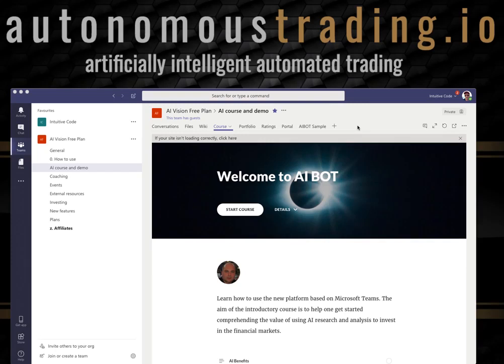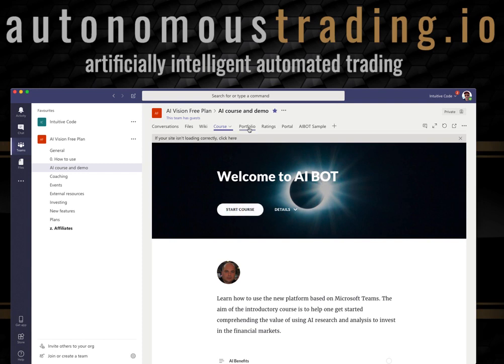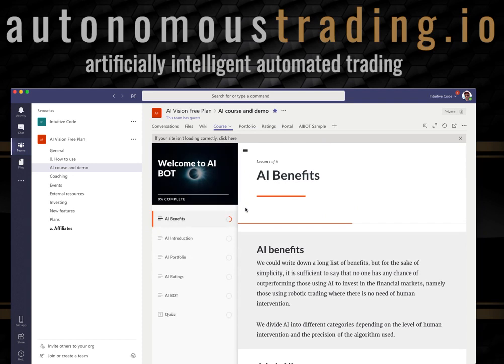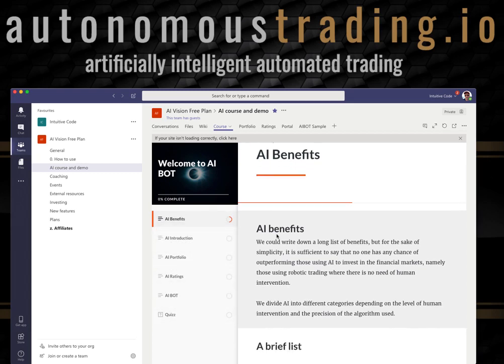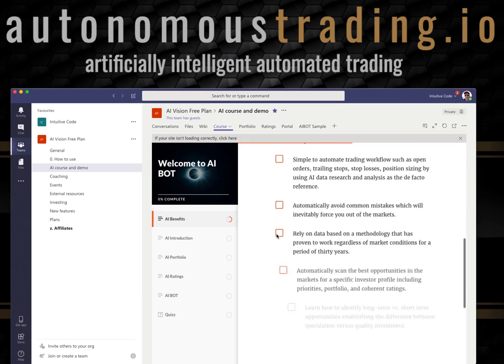AI Trading BOT Free Course and App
artificial intelligence in the financial markets. Autonomous automated trading. Install the free app today. Stocks. ETF. Oil. Gold. Commodities. Forex. Cryptocurrencies. 30 years proven public record. AI BOT delivers 97% proven accuracy in any market conditions. Apps for investors powered by artificial intelligence.